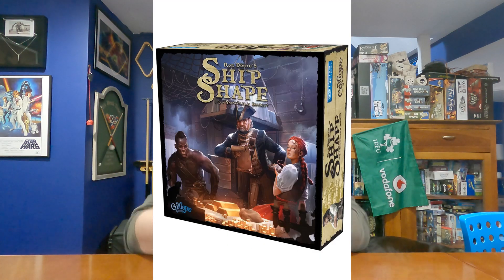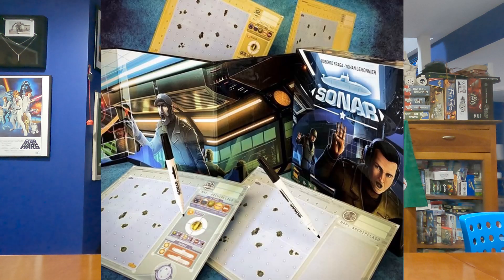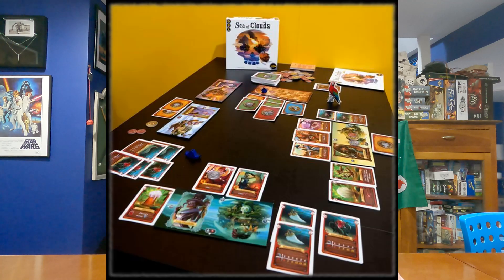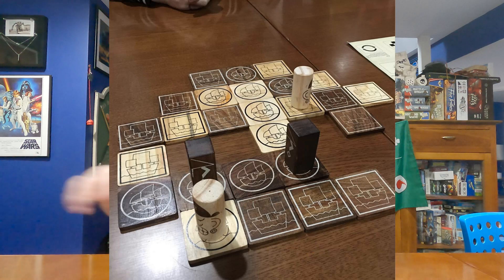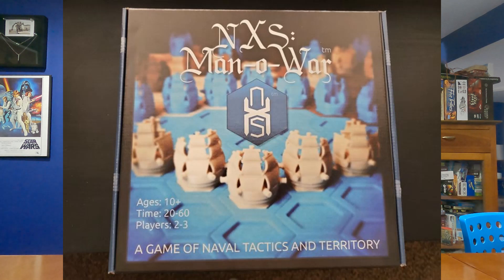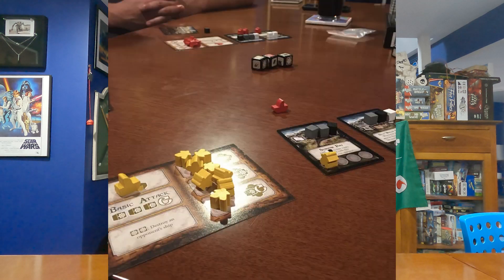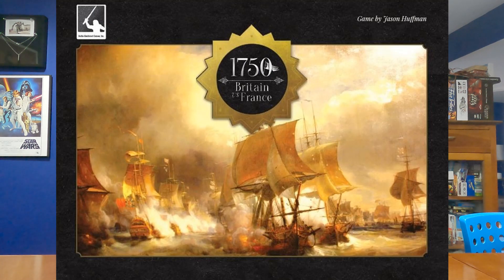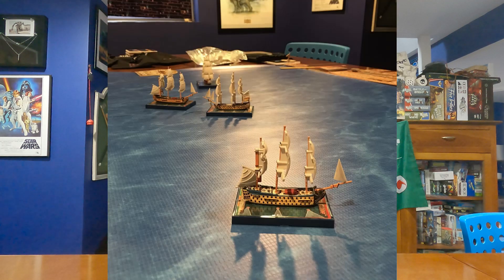Top 10 Nautical Games